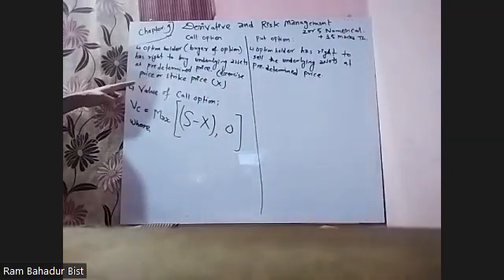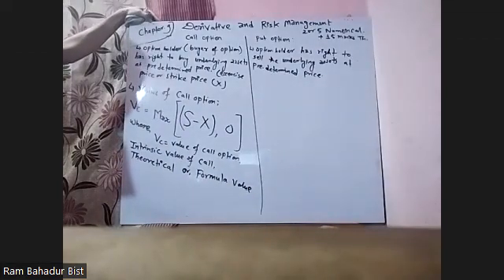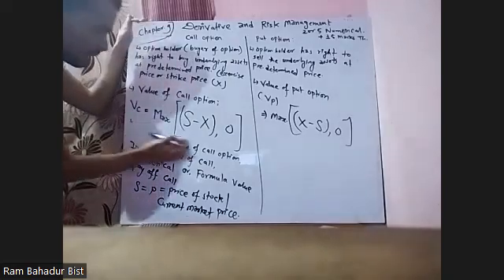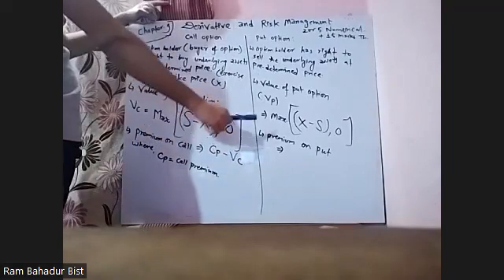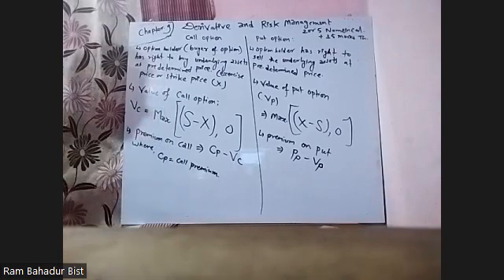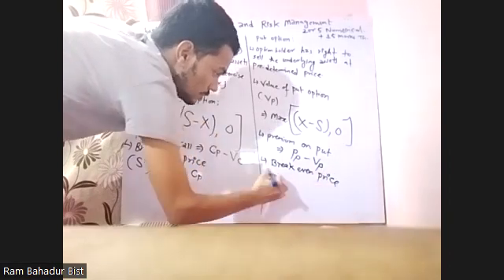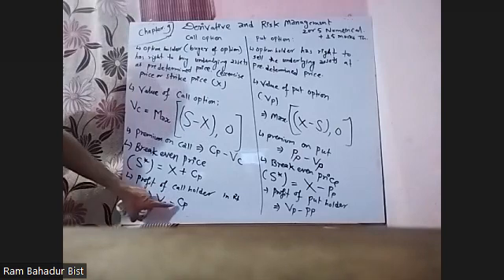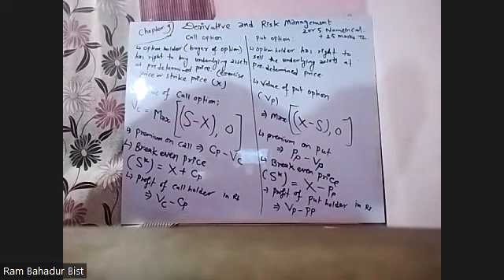BBS 4th year corporate finance Ch 9 Derivative and risk management DAY 1st part II BY RAM Sir